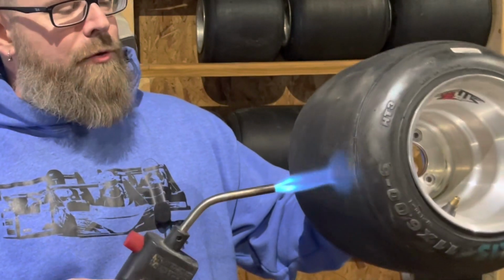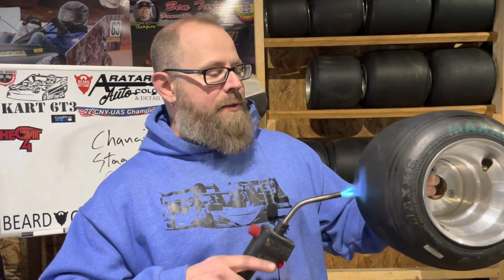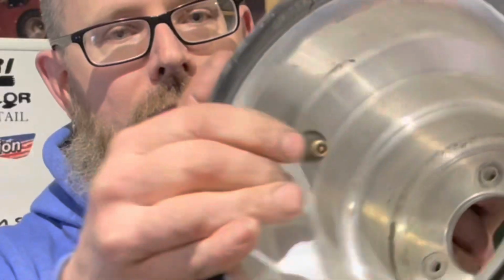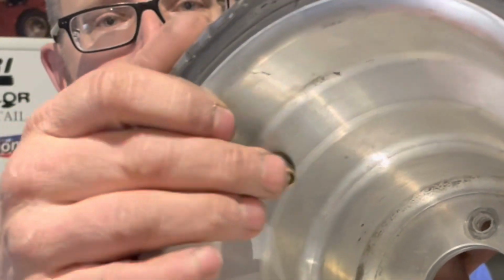Staggering Tires: growing/shrinking @ Track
Equipment:
iPhone 12 Pro
GoPro hero8
Lapel mic

Aratari Auto Color and Detail